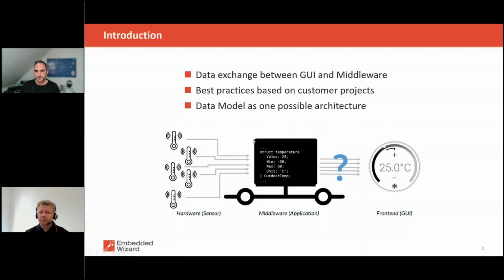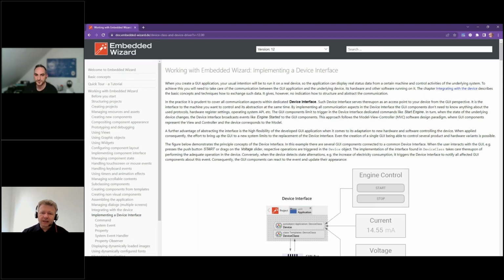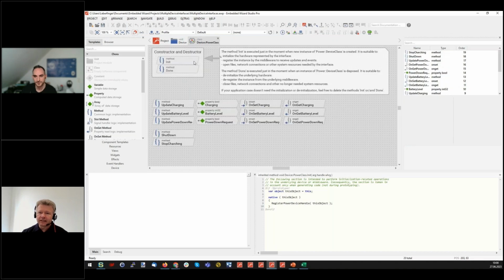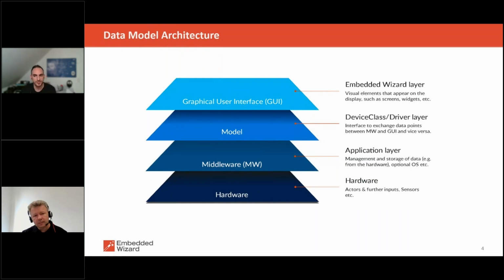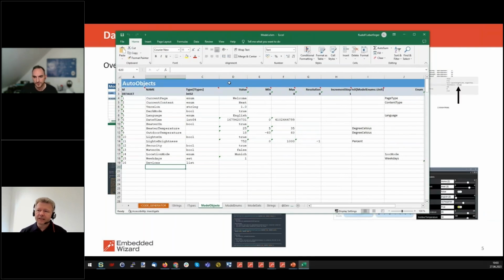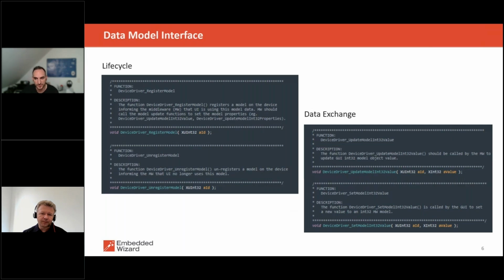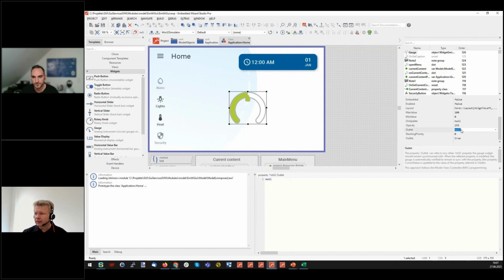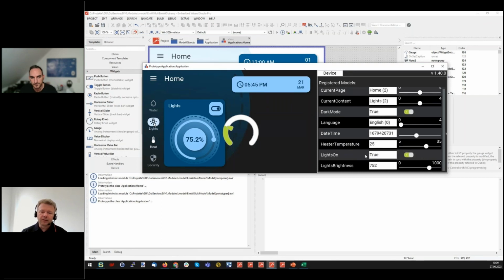Data Model for Embedded Wizard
In this video, Rudolf (Head of GUI Services) and Christoph (GUI Development & Project Lead) tell you all about the capabilities of our Data Model. With this technology, you can extend your interface infrastructure using the standard device interface and define it all within Excel. It offers code generation for Embedded Wizard and native C directly from Excel, enabling you to harness its potential. Experience asynchronous data exchange handling, supported list handling, and simulation capabilities. Join us as we explore an example application, showcasing the possibilities that the Data Model brings to the table.

GUI Services

General information